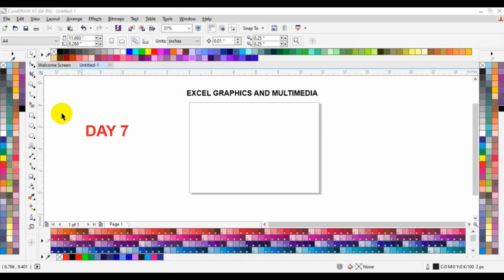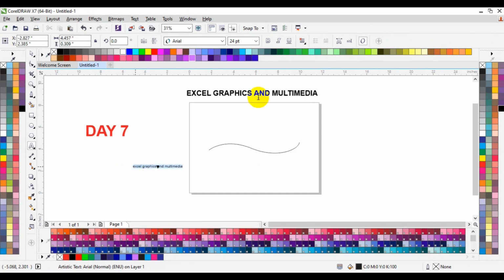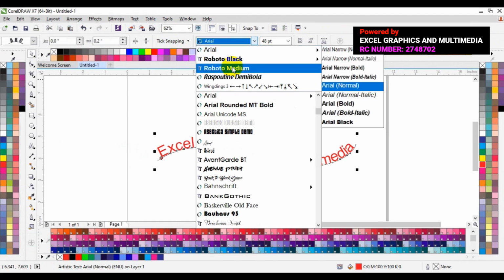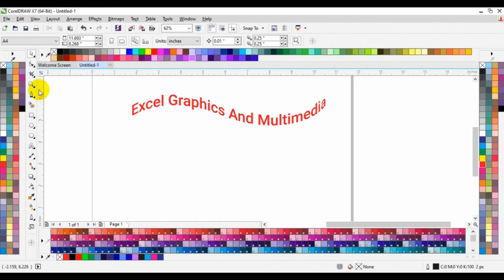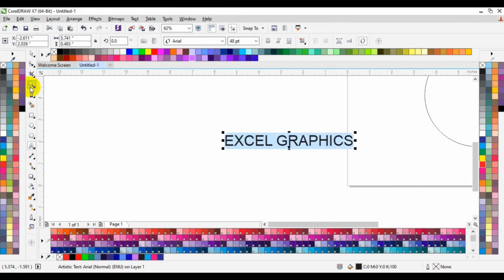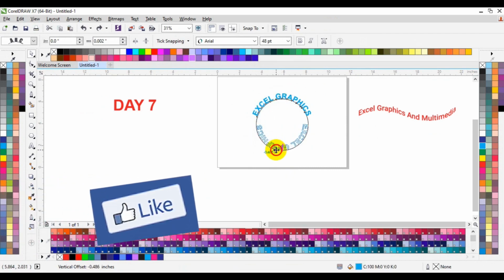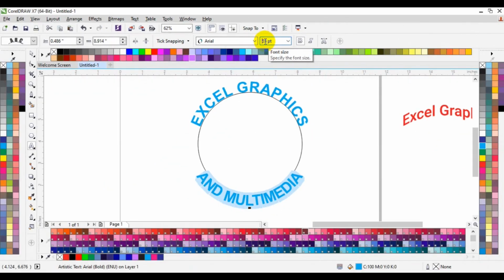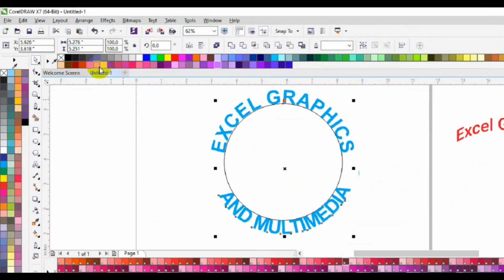CorelDRAW X7 Tutorial | Tutorial For Beginners (DAY7) --- Master The TYPE TOOL Part 2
CorelDRAW X7 Tutorial (DAY7)  --- Master The TYPE TOOL Part 2